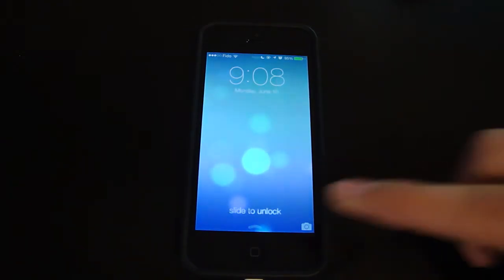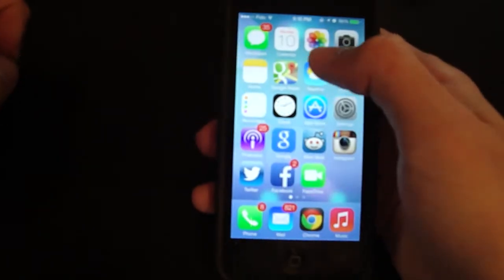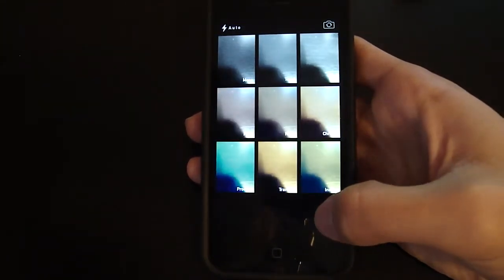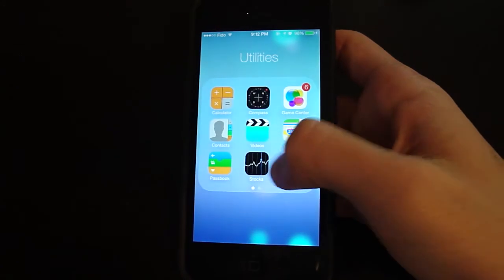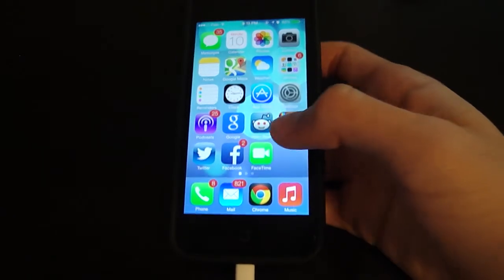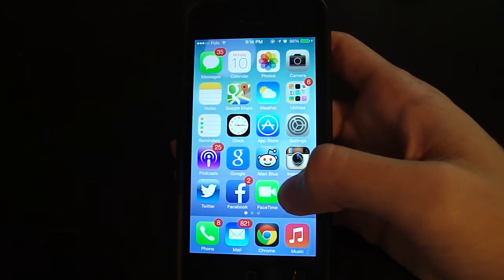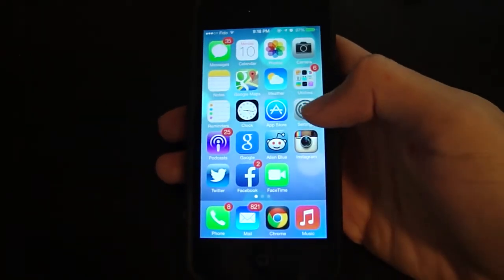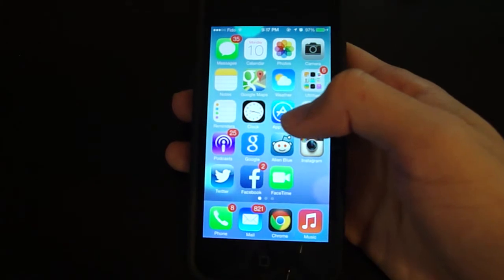iOS 7 Hands-on Overview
I'M BACK. An overview on iOS 7 beta released today after WWDC 2013. I missed the most obvious thing--multi-tasking--after shooting the video thrice. Sorry. And sorry for being gone for so long. See you soon.